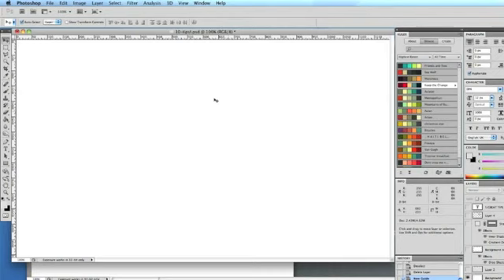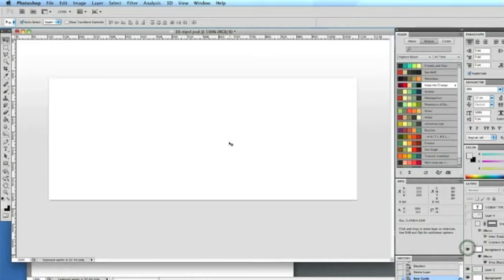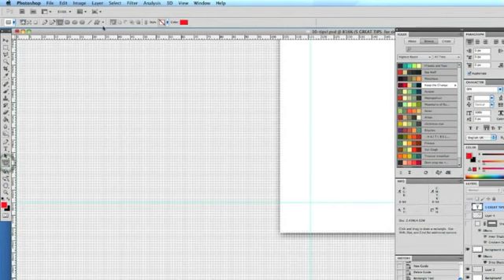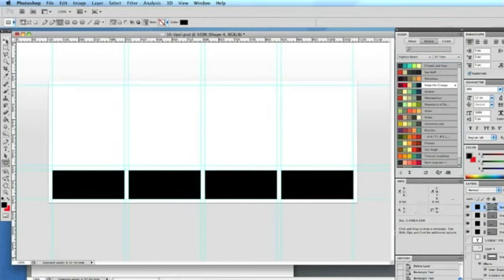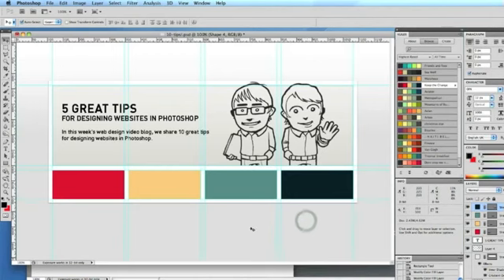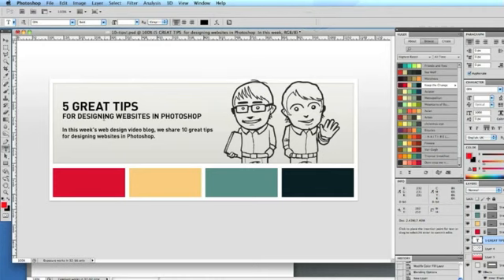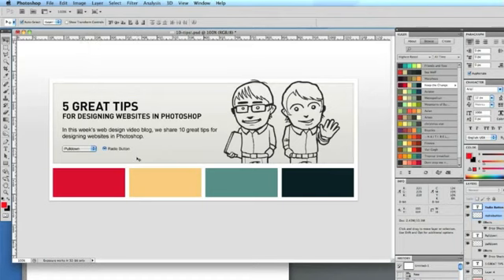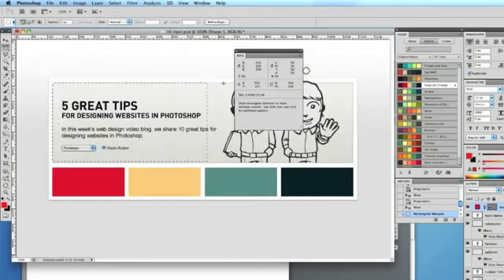50 tips for web design in Photoshop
50 tips for web design in Photoshop